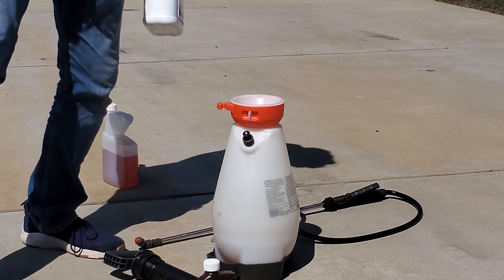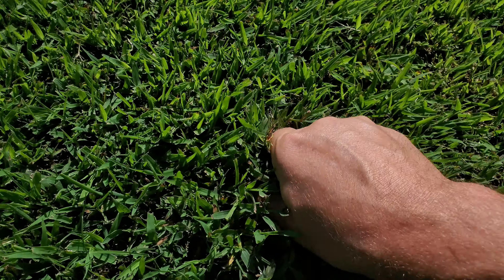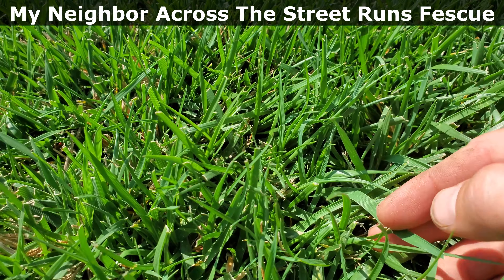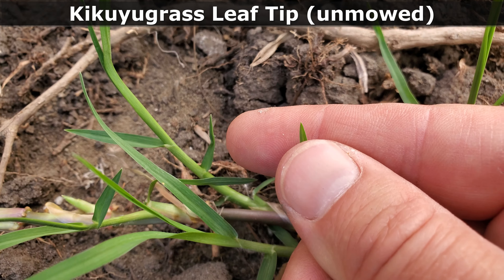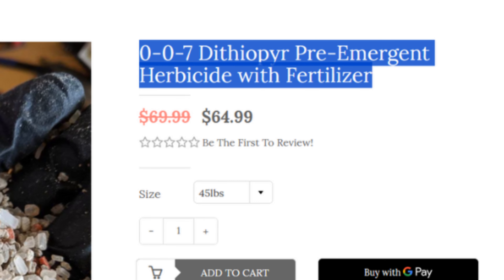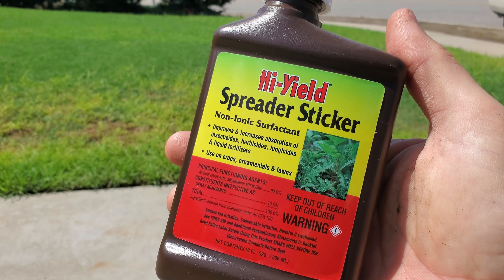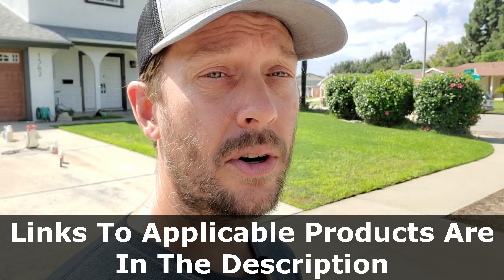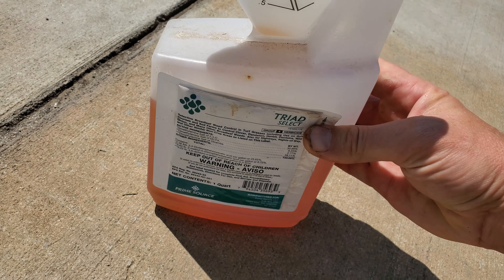This Weed Is WORSE Than Crabgrass / Kill Kikuyu & Crabgrass At The Same Time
At the end of summer, crabgrass starts putting on seed heads and the onslaught only gets worse as summer transitions into Fall and first frosts start creeping into the forecast. If you do have crabgrass in your lawn then straight Quinchlorac is the best product to kill mature crabgrass out of a lawn this time of year...and it also happens to be one of the best options people from California have at fighting Kikuyu grass from their lawns as well.

How To Use Less Water On The Lawn

Using a 2-way or 4-way combination product you are unlikely to get enough Quinchlorac on the lawn to kill off a substantial amount of Crabgrass and you probably won't touch the Kikuyu in your lawn, and that's why you have to use a dedicated product that is highly concentrated.

I used Pricesource's Quinclorac 18.92% concentrate. Not only is it full strength but I also was able to add a surfactant into the tank to improve leaf coverage of the herbicide and liquid iron to deepen the green of my desirable Bermuda grass.

If I didn't live in California I would have used QuinTessenitail however as it's formula is the same potency but formulated for better leaf absorption without the use of a surfactant. Unfortunately, Quintessential can't be shipped to CA.

If you live in California, Hawaii, or Arizona, the three states most likely to have Kikuyu infestations then application on Quinclorac will have to be repeated at monthly intervals two or three times to see any major difference. Once will never be enough no matter how strong of a product you use or how perfect your application technique is.

And because Kikuyu is a perennial that spreads via stolons and rhizomes you can't control it with pre-emergent like you can with crabgrass. You have to commit to hitting it hard for a full season to knock it back substantially.

For certain grass types, you can also use Fusillade II (Fluazifop) to help rid a lawn of Kikuyu or Triclopyr. And even if you are fine burning the entire lawn space to the dirt with Glyphosate you should still plan on applying Glyphosate a few times over 2-3 summer months to ensure close to a full kill. The stuff is a beast.

Fluazifop is best used on Fescue lawns and it will also help suppress Bermuda in addition to Kikuyu. You can buy Fluazifop here, but be warned it's pretty pricey and will also require a regular routine of reapplications to make a major dent in a Kikuyu or Bermuda infestation.

Triclopyr can be used to suppress Bermuda and Kikuyu in Perennial Rye and KBG lawns...but again, it won't work without doing multiple rounds over a full season.

Quinclorac is cost-effective and works on nearly all grass types found in California. It will slowly kill Kikuyu and squarely target crabgrass that has been allowed to grow out of control through the summer.

► As for other lawn care activities in the late summer and early Fall make sure to watch this video next